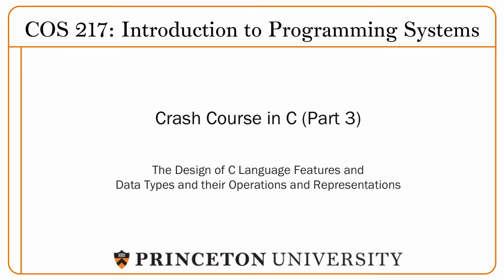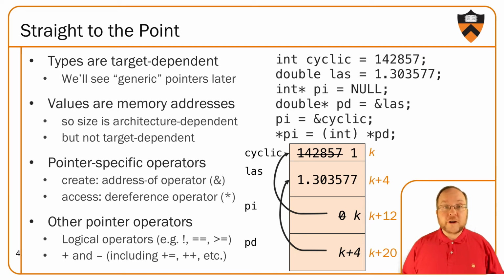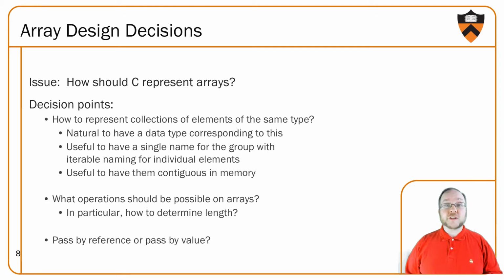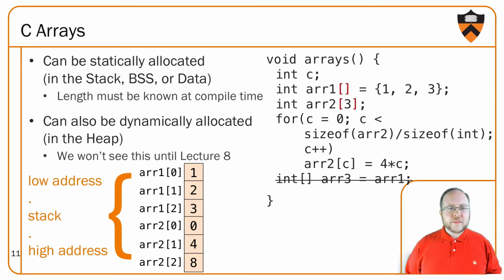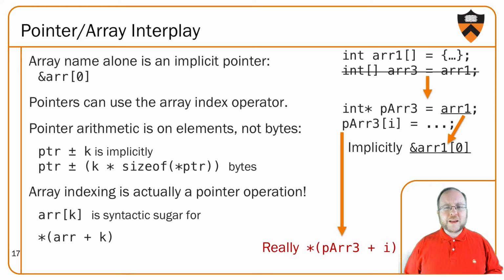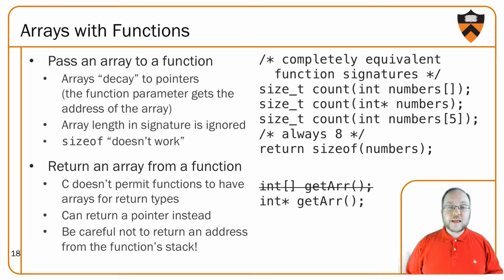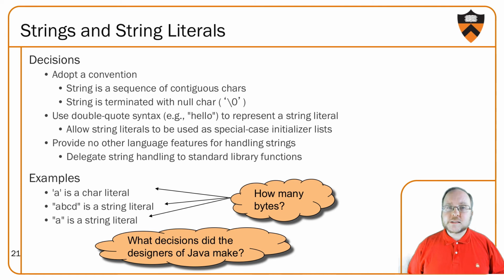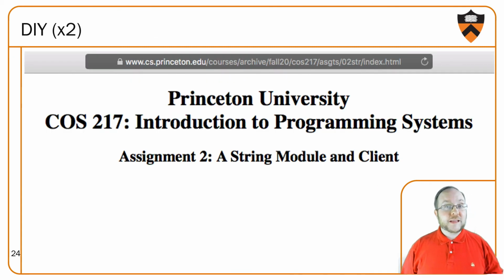COS 217 Fall 2020 Lecture6 - Pointers, Arrays, and Strings